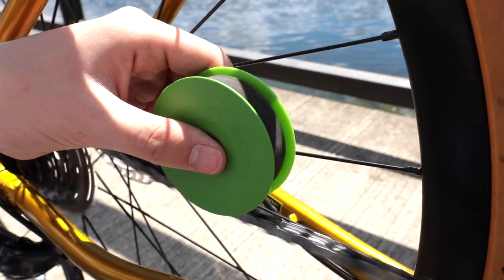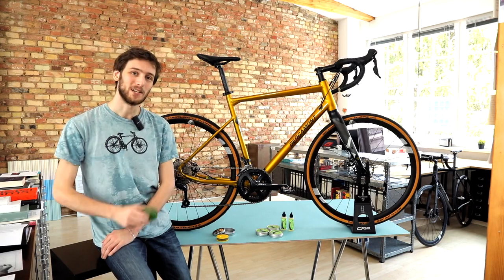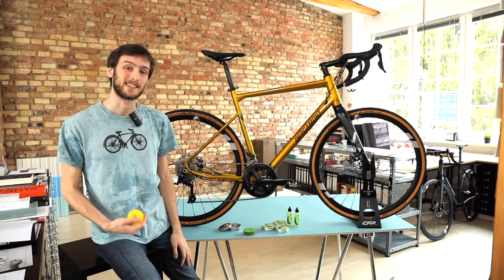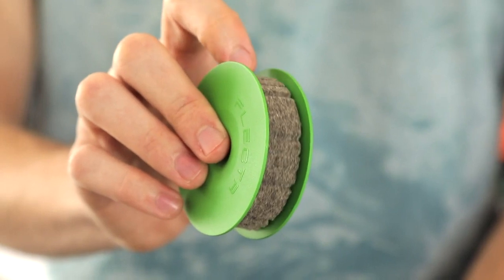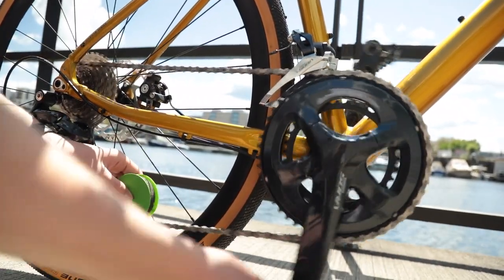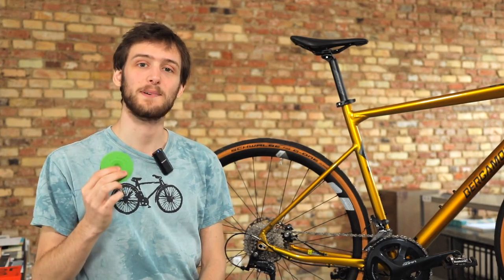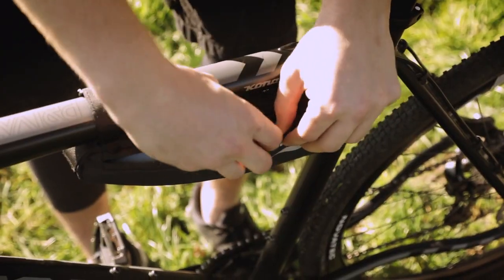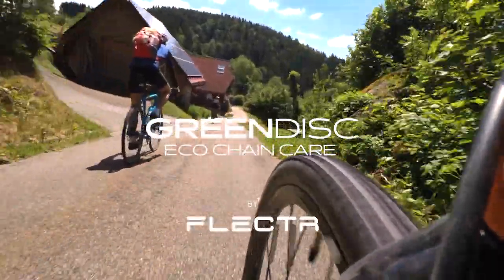GREEN DISC | Eco-friendly bike chain care with ease.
30 seconds to the perfect lube job. GREEN DISC supports you maintaining your bike – uncomplicated and accurate.Just press it slightly onto your chain and let your crank rotate backwards. Three turns on the outside, three on the inside of the chain – that's it.GREEN DISC is a smart tool for the basic care of your chain. Whether on a bike tour or in your commuter bag. Within seconds your bike is ready for the next  trip.